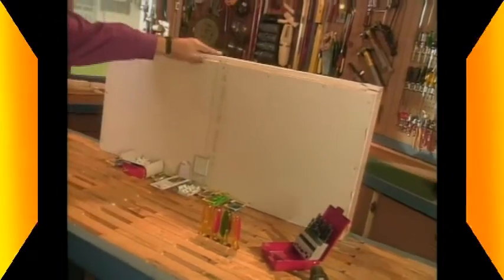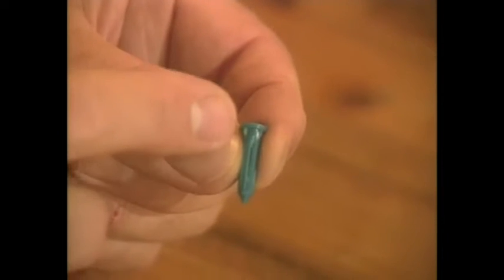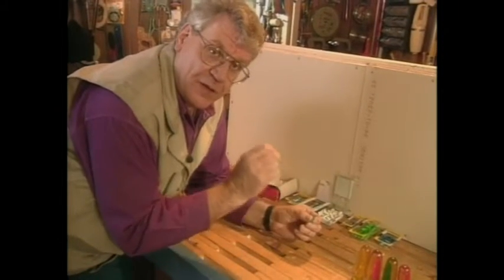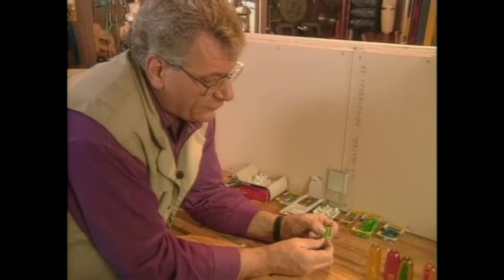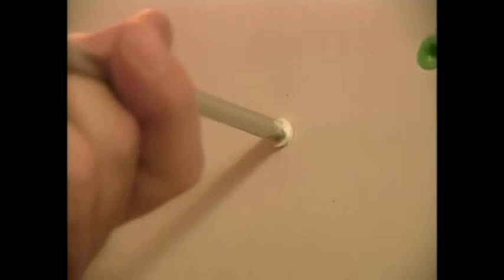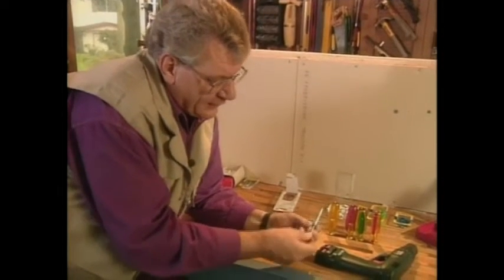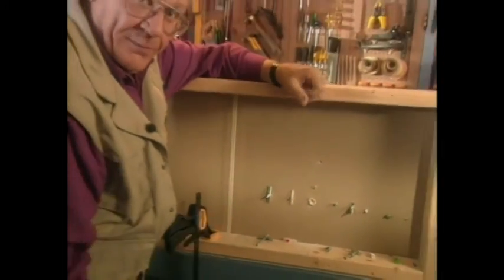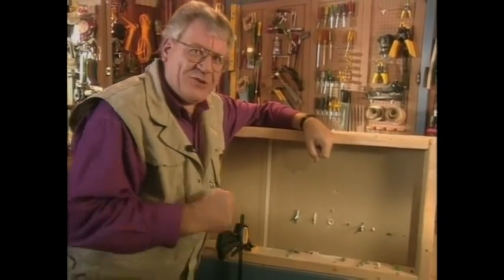How To Hang Pictures Using Wall Anchors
Shell Busey talks about the different types of wall anchors and how to install and use them.

A wall plug (UK English) or screw (Wall) anchor (US English),  is a fiber or plastic (originally wood) dowel used to enable the attachment of a screw in material that is porous or brittle or that would otherwise not support the weight of the object attached with the screw.